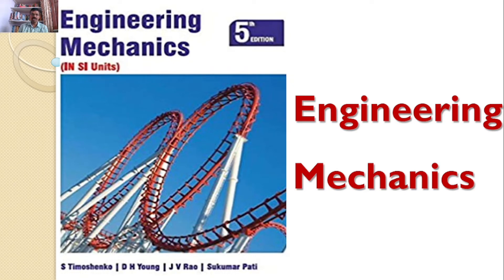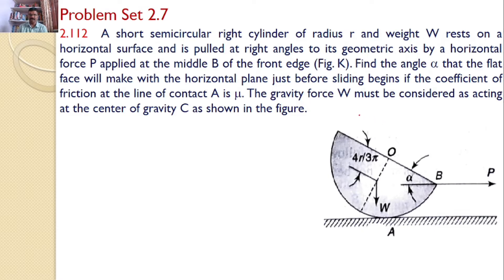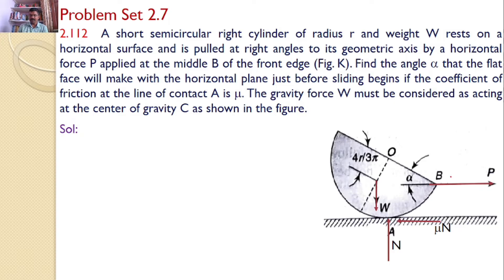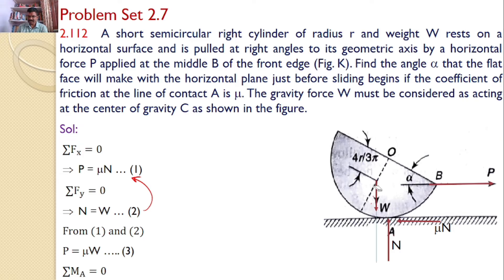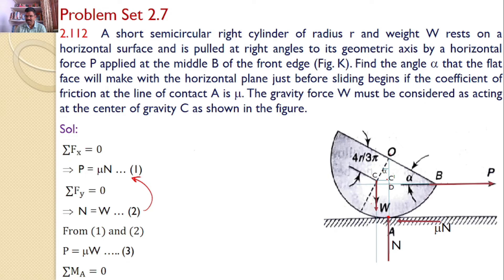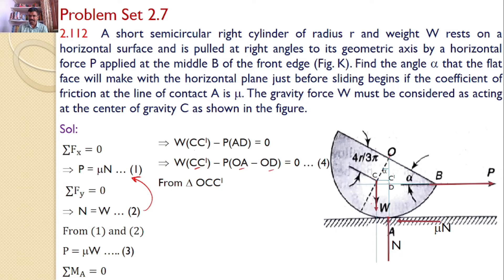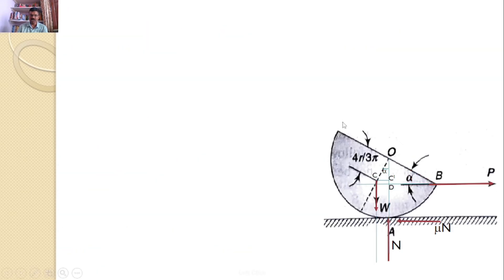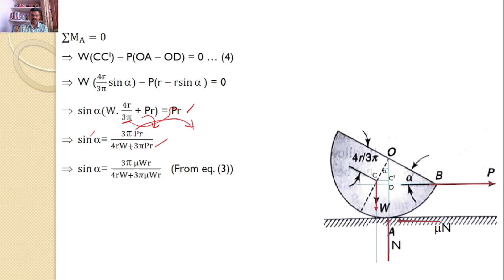Engineering Mechanics, solution, Problem 2.112, Timoshenko, Equilibrium Equations, Friction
A short semicircular right cylinder of radius r and weight W rests on a horizontal surface and is pulled at right angles to its geometric axis by a horizontal force P applied at the middle B of the front edge (Fig. K). Find the angle  that the flat face will make with the horizontal plane just before sliding begins if the coefficient of friction at the line of contact A is . The gravity force W must be considered as acting at the center of gravity C as shown in the figure.
Engineering Mechanics,
Problem 2.112
Friction Force
Lame's theorem
resolution of a Force
RK Tutorials
Method of Projections
Equilibrium Equations
concurrent forces
concurrent forces